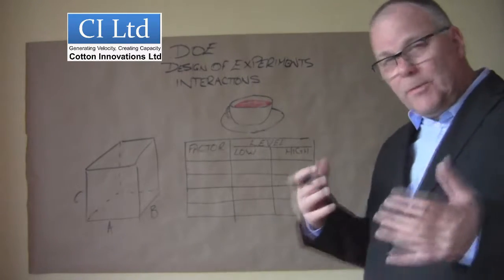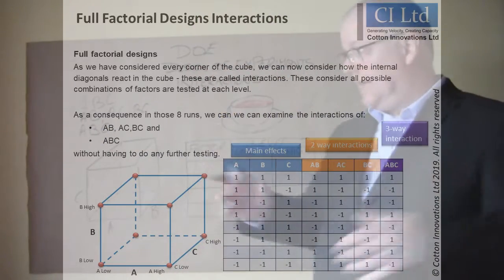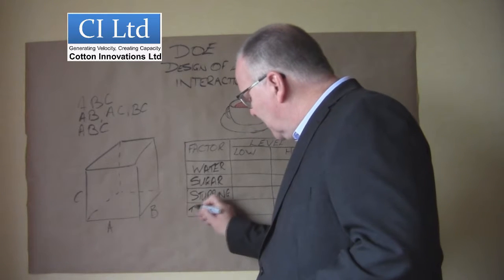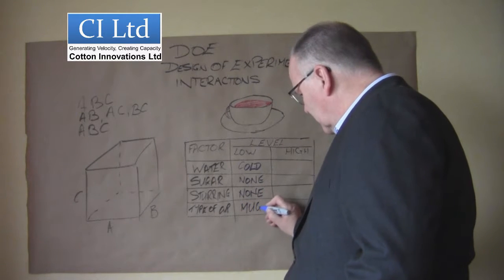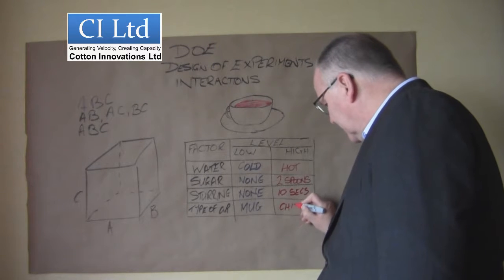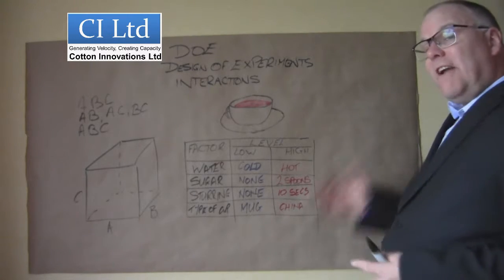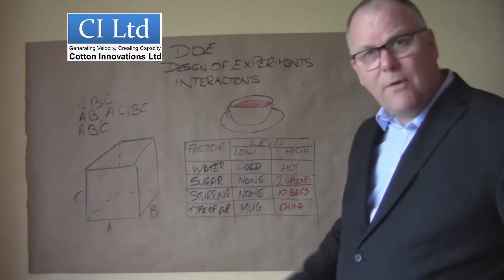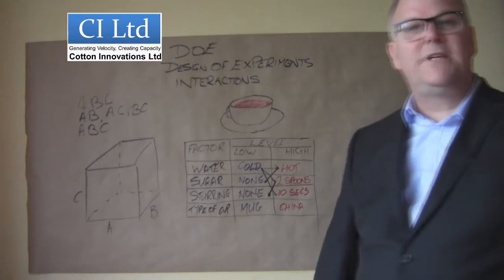Designing your business strategy Part 2 Understanding the interactions in a DoE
Destroying the myth that DoE is hard to do and difficult to interpret the results in a series of 5 Videos which look what as DoE is and take you through to how we interpret its results.

Part 2 Overview and introduction to Design of Experiments (DoE) – Interactions. What they are, how they work and how the DoE uses them.  In this video we discuss them from the perspective of making a cup of tea.